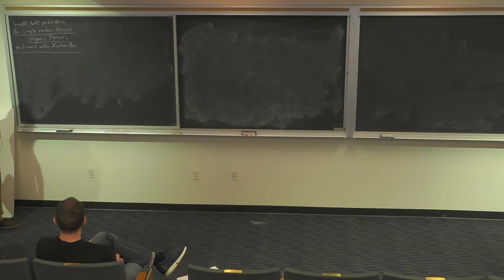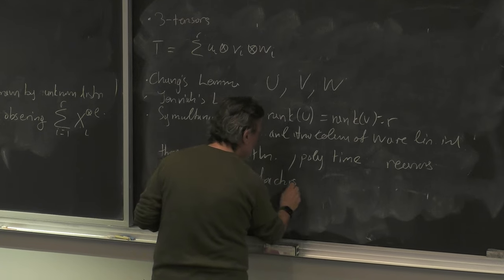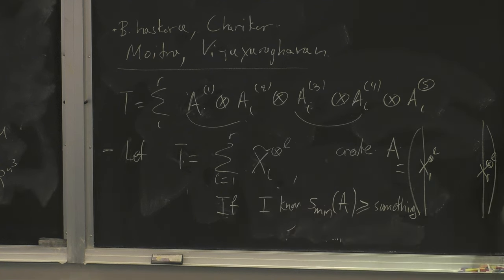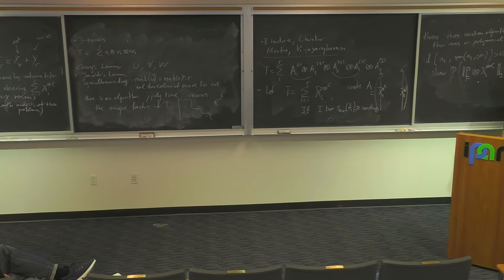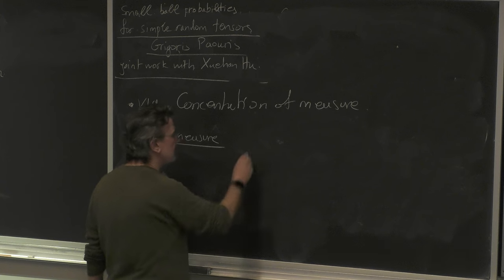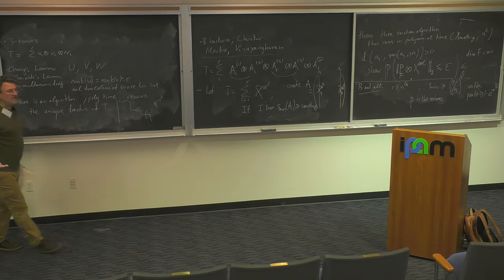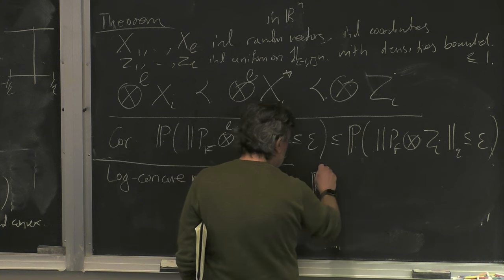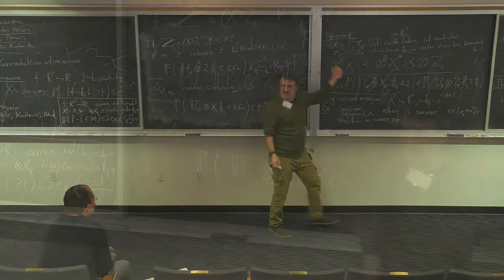Grigoris Paouris - Small ball probabilities for random tensors and analysis of tensor decompositions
Recorded 08 February 2024. Grigoris Paouris of Texas A&M University, College Station, presents "Small ball probabilities for simple random tensors and applications to smoothed analysis of tensor decompositions" at IPAM's Tensor Networks Workshop.
Abstract: We establish sharp anticancetration inequalities for simple random tensors under minimal assumptions on the randomness. As an application we revisit known algorithms for reconstruction of tensors by simple ones. Joint work with Xuehan Hu.